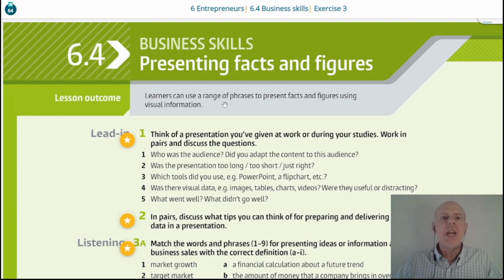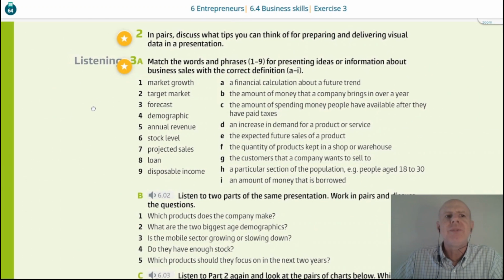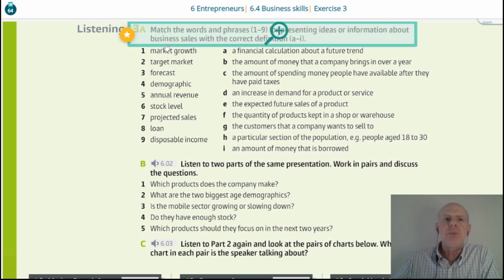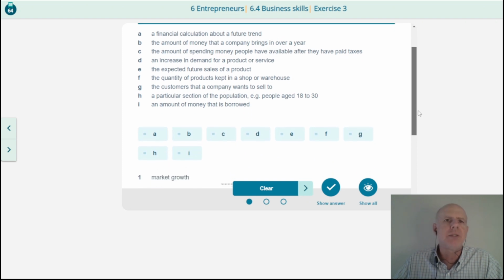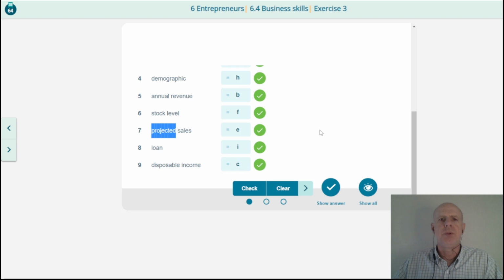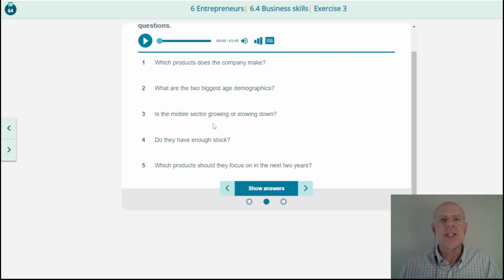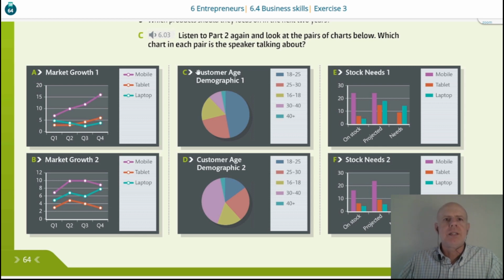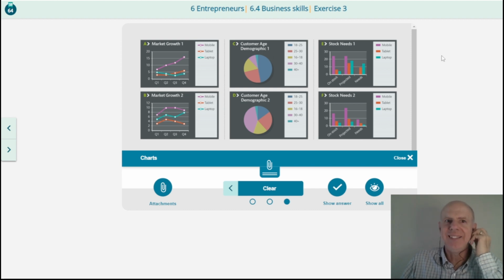Presenting facts and figures – Business skills – Business Partner B1+ Lesson 6.4 part A xinkensina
Have you ever presented a work in public? This can be challenging! Let’s learn how to have the best results starting in this lesson. This is the topic of this video lesson!

This video is to help you in preparation for the Lesson 6.4 – Business skills – Presenting facts and figures - part A on page 64 of the Pearson’s book “Business Partner B1+”.

To purchase a copy of the book Business Partner B1+

If you would like to have private lessons or participate in small Business English classes, send a message to @xinkensina (direct) or you could also book them at: